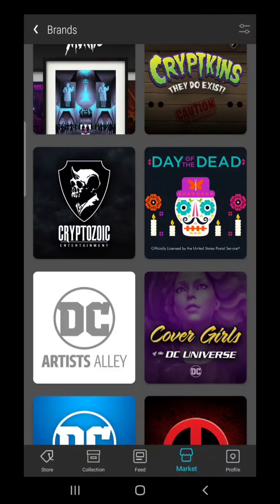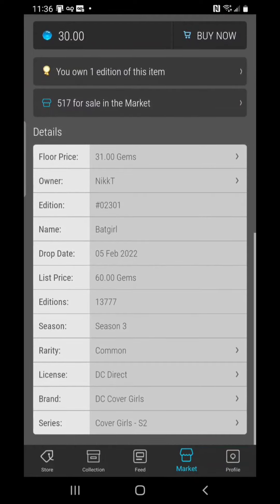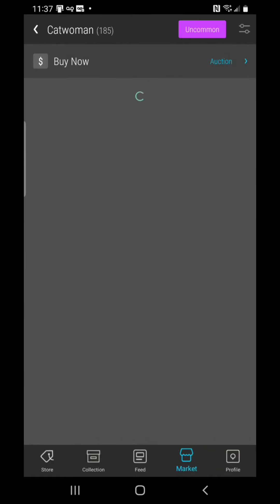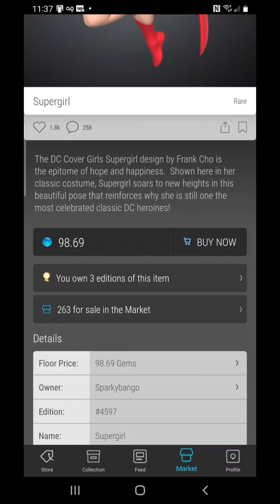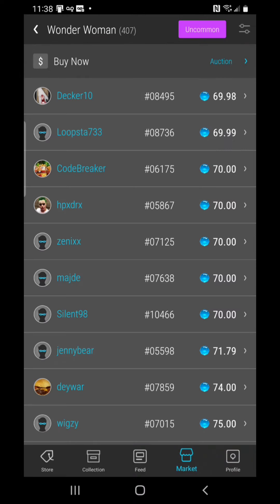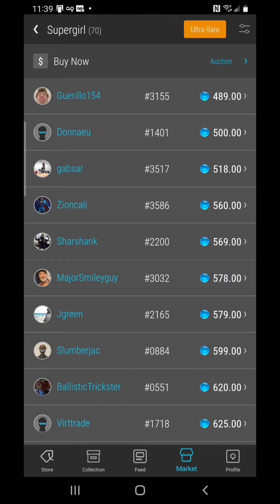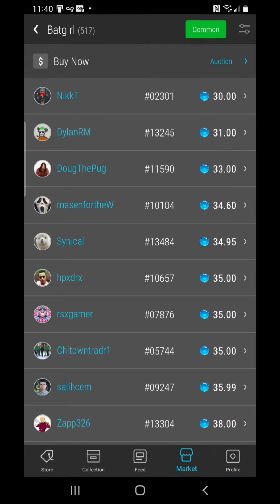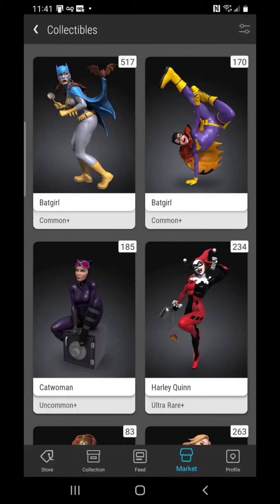VeVe Cover Girls Set On Fire Sale! Here's What We Can Learn From This 💥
The prices are WAY down on this set. We have the first item of the set that is now 50% of the retail price. Keep your eyes on this entire set, and observe the price activity. You will gain a lot of valuable information on the behavior of the VeVe traders by watching how this transpires.

Active for only a limited time, so do this immediately if you have not taken advantage of the Coinbase Rewards program